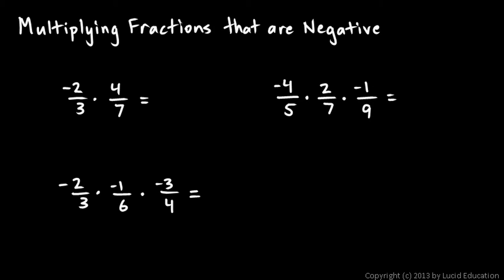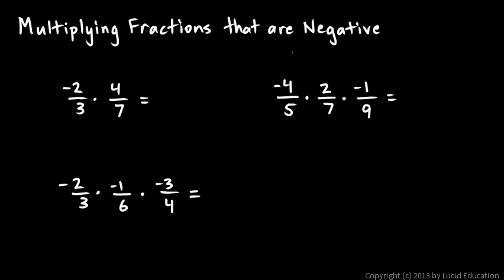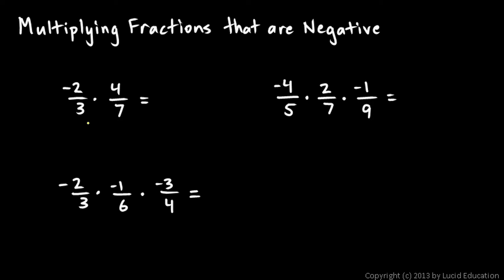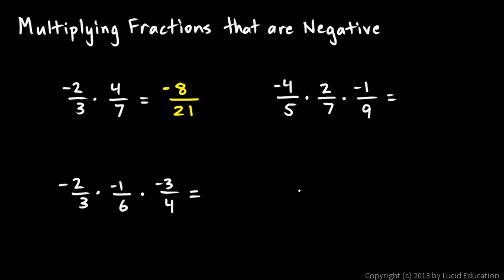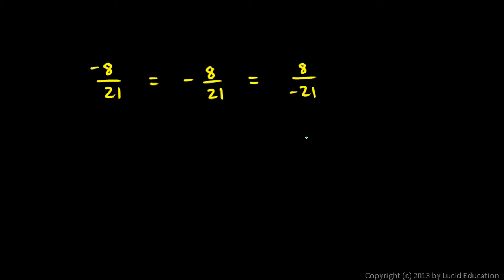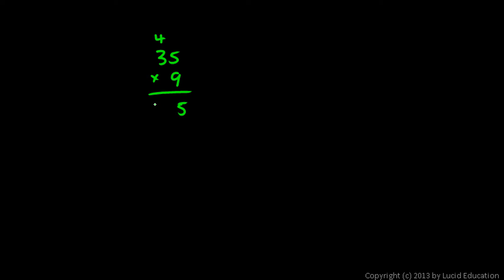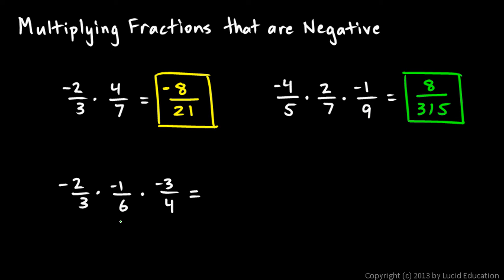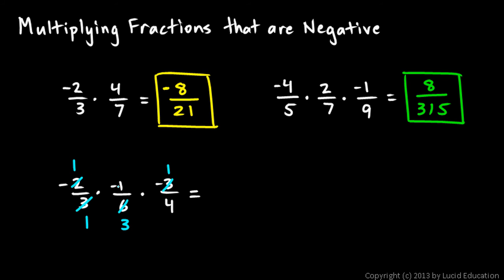Prealgebra 3.04d - Multiplying Fractions that are Negative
The rules pertaining to multiplying negative numbers also apply to negative fractions.